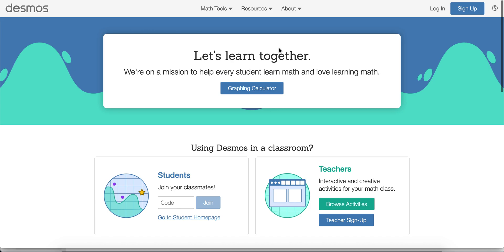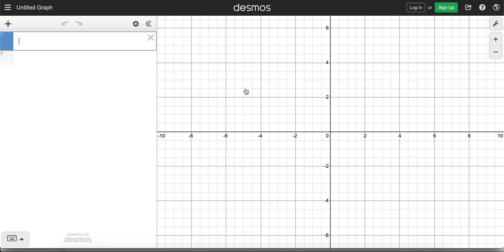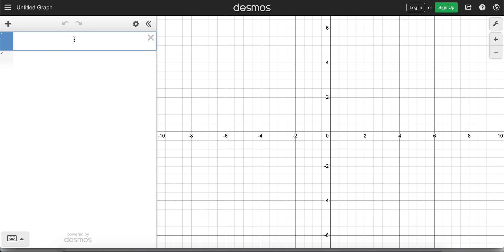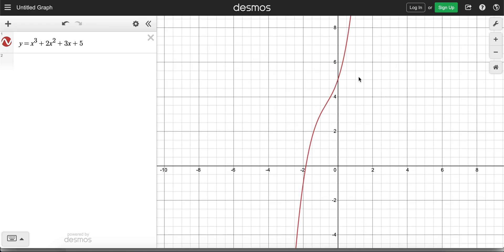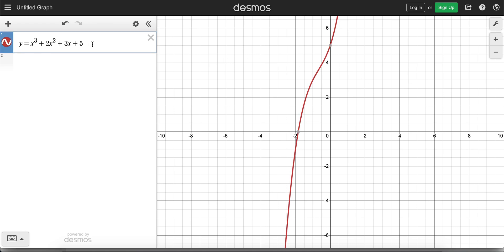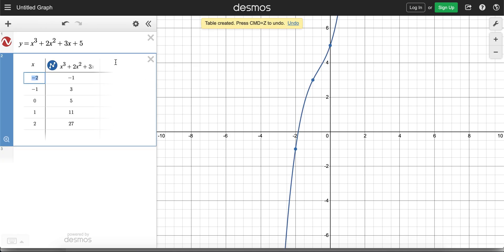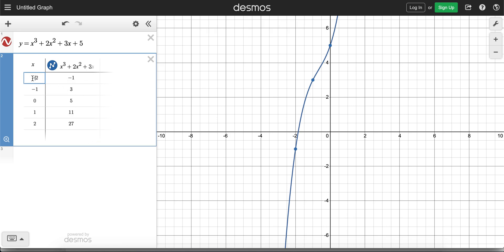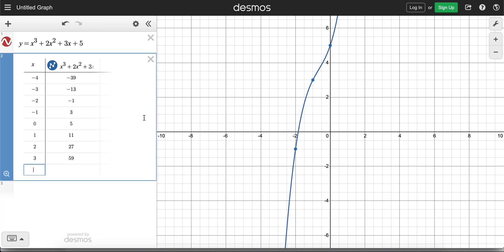Desmos Tutorial - Generating x/y charts (Table of Values)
This is a brief tutorial that shows how to enter a function into Desmos Graphing Calculator and generate a table of values for that function (also called x/y charts).